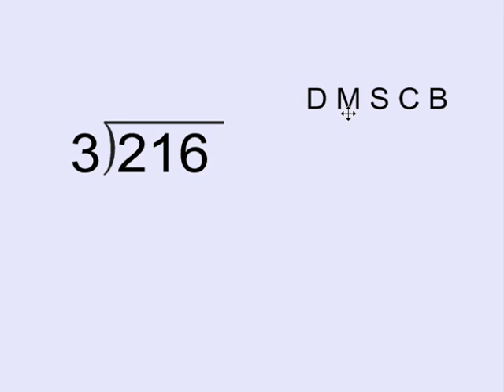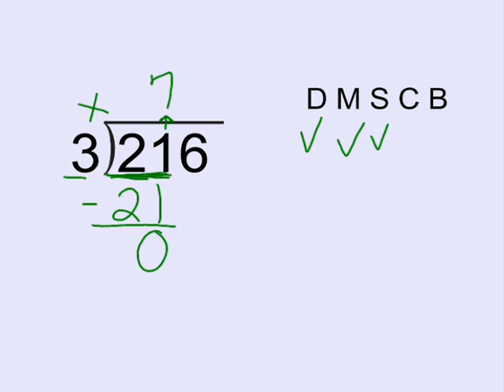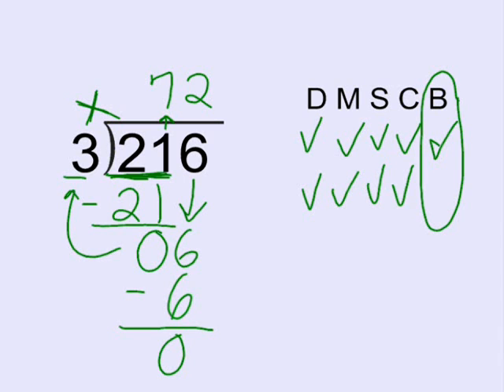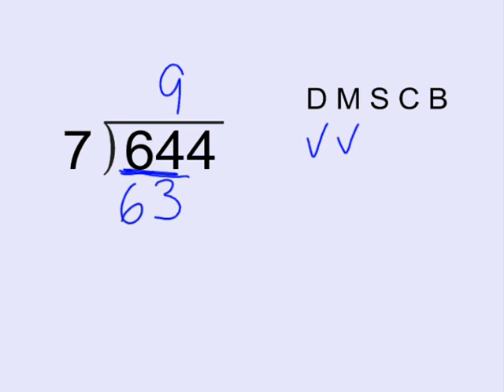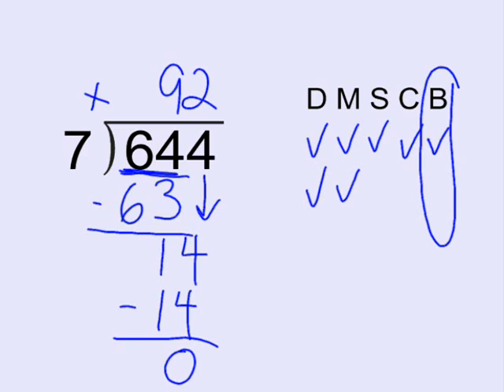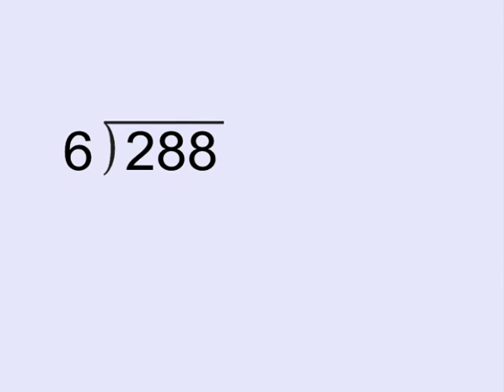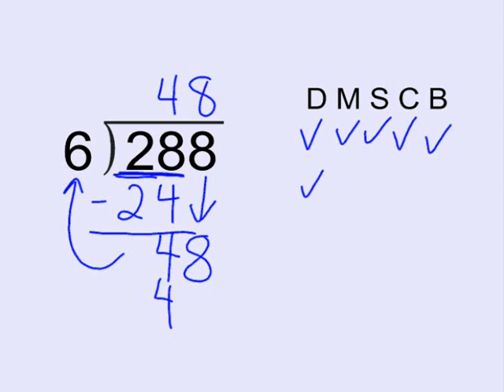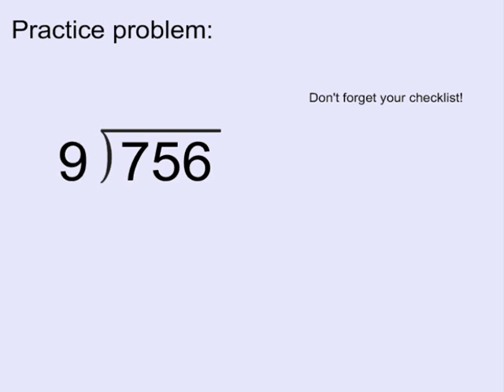division day 2 flipped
Lesson 2 of 4 - Long Division for a Flipped Classroom